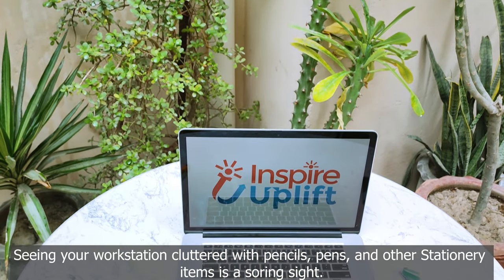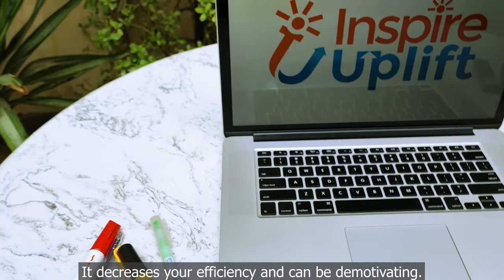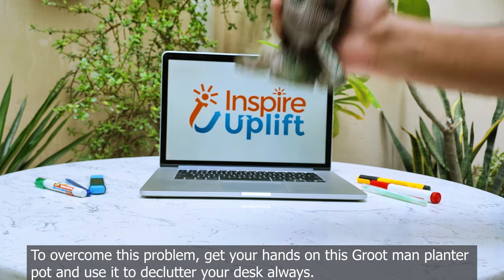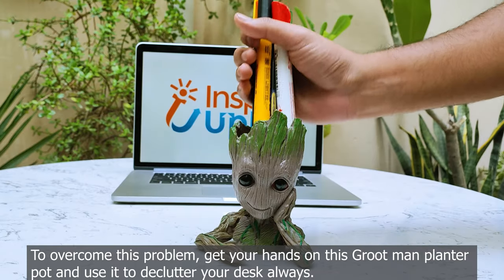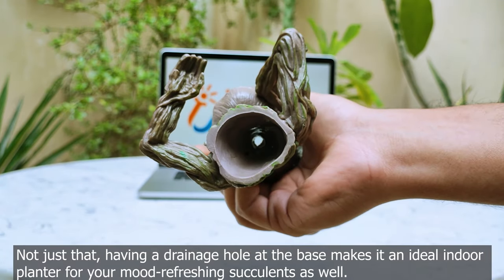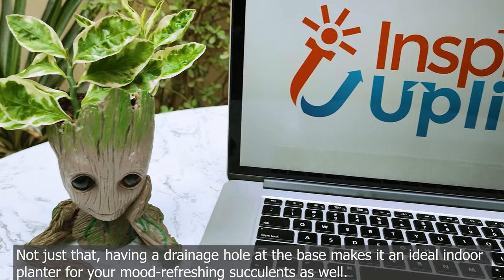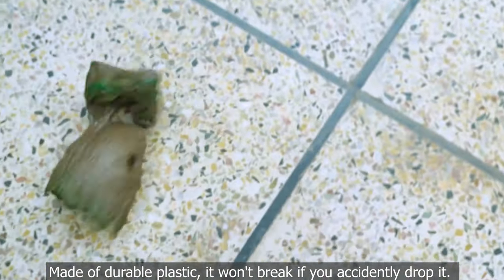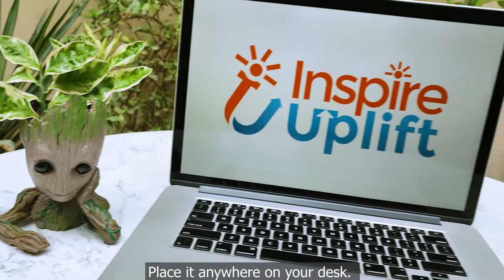Super Cute Groot Man Planter Pot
Seeing your workstation cluttered with pencils, pens, and other stationary items is a soring sight. It decreases your efficiency and can be demotivating.
To overcome this problem, get your hands on this Groot man planter pot and use it to declutter your desk always. Not just that, having a drainage hole at the base makes it an ideal indoor planter for your mood-refreshing succulents as well. Made of durable plastic, it won't break if you accidently drop it. Place it anywhere on your desk. A single glance at this adorable Groot planter is the cure for tired eyes.